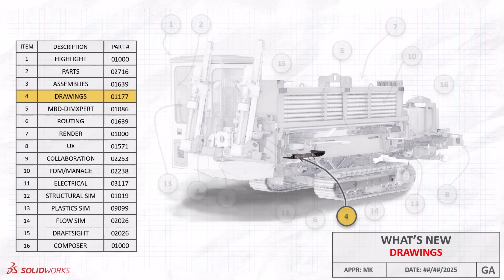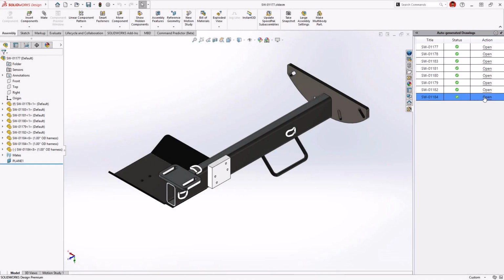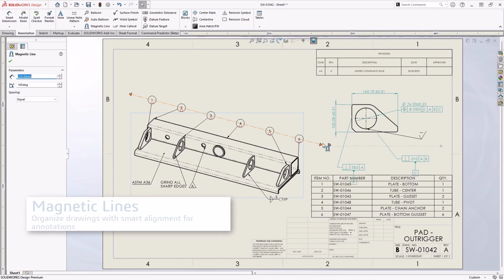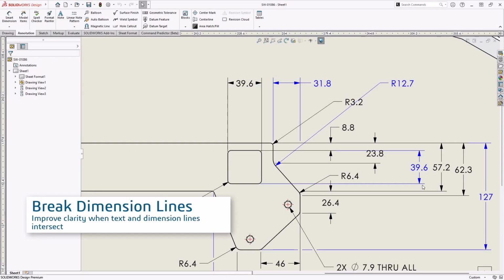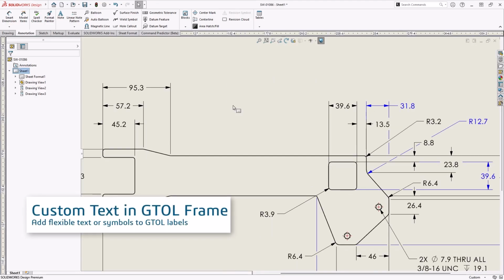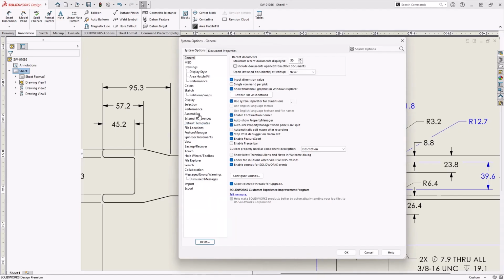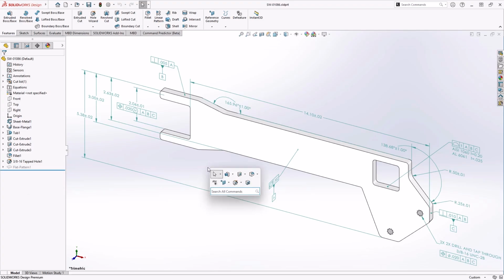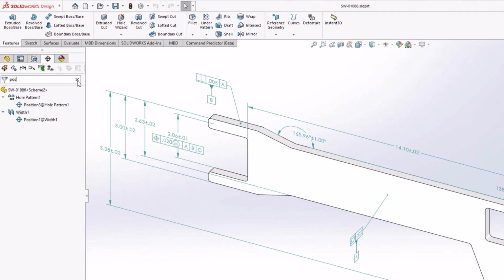SOLIDWORKS 2026 Whats New: Drawings & MBD